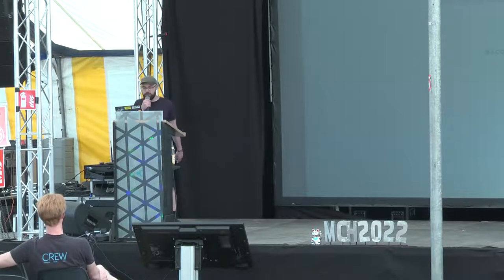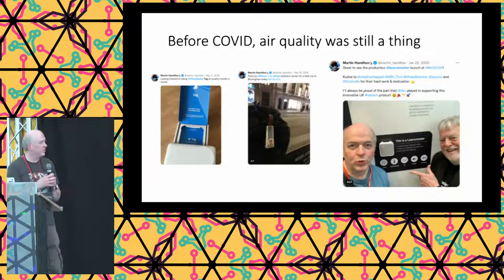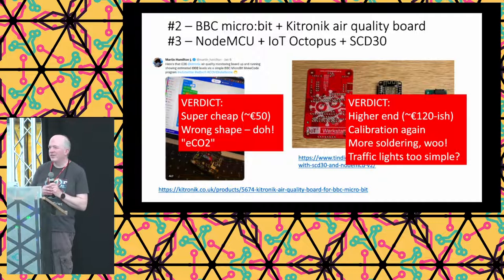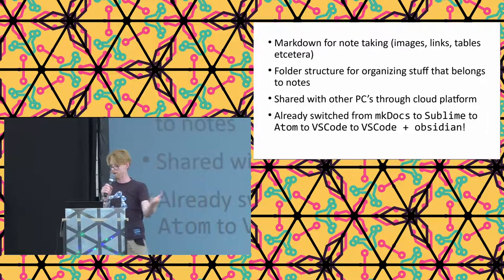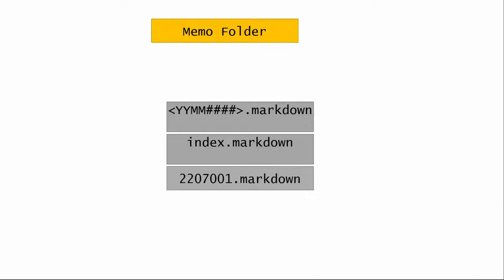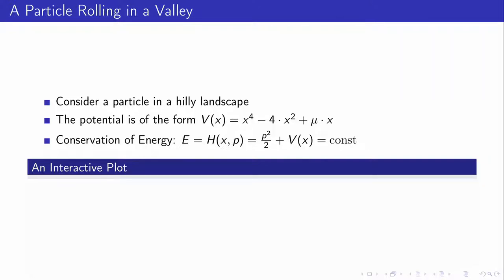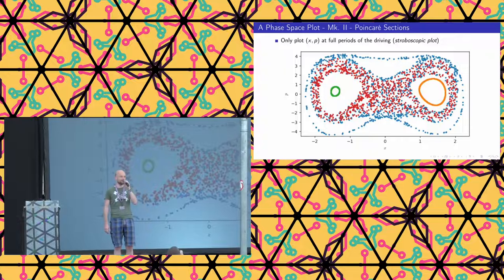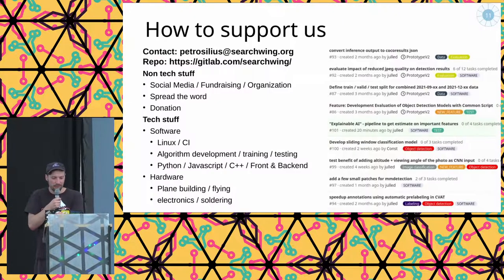2022 - Lightning Talks Sunday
Lightning talks are a 5 to 10 minute quick talk on an interesting subject. They can be with or without slides, and with or without proper preparation. if you weren't accepted in the main CfP, this is also a great opportunity to give an abridged version of your talk. These sessions will be available to sign up to later on, with details on the wiki

Lightning talks are a 5 to 10 minute quick talk on an interesting subject. They can be with or without slides, and with or without proper preparation. if you weren't accepted in the main CfP, this is also a great opportunity to give an abridged version of your talk. These sessions will be available to sign up to later on, with details on the wiki.Lightning talks are a 5 to 10 minute quick talk on an interesting subject. They can be with or without slides, and with or without proper preparation. if you weren't accepted in the main CfP, this is also a great opportunity to give an abridged version of your talk. These sessions will be available to sign up to later on, with details on the wiki